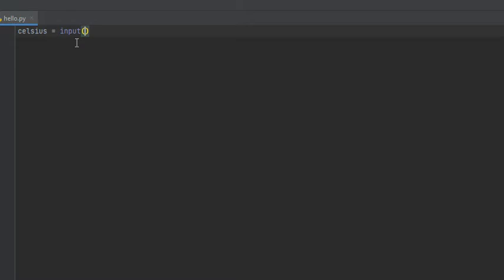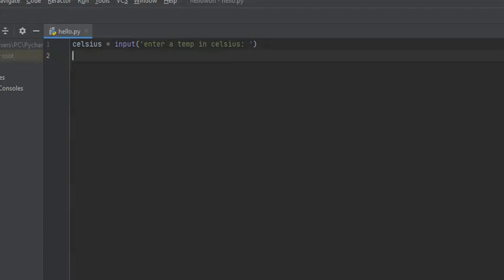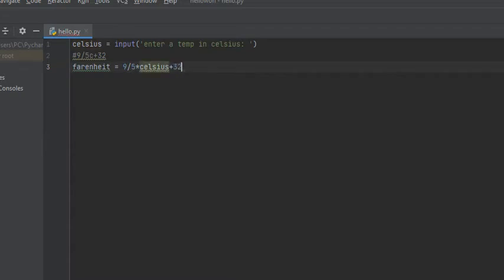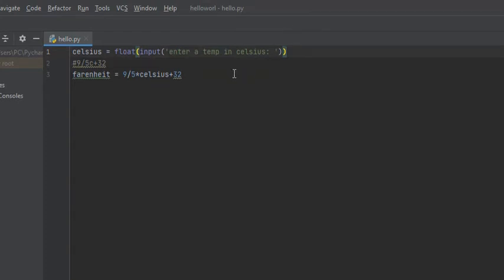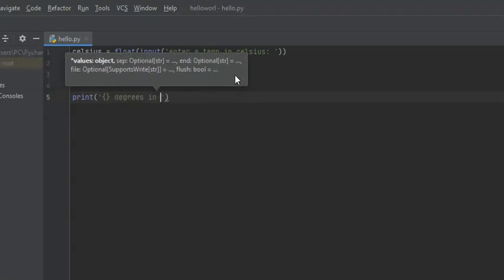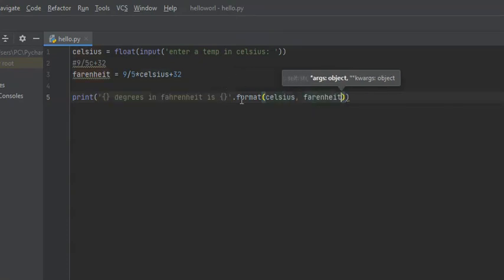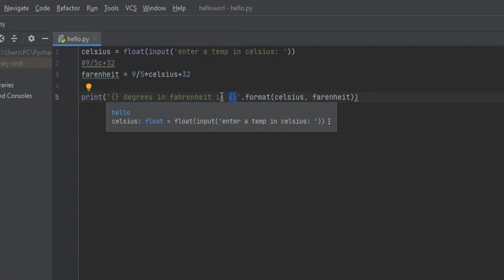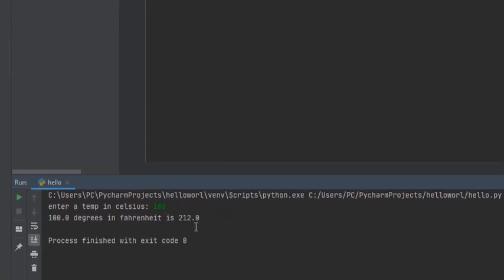Python - Celsius To Fahrenheit Converter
In this video I show You how to create a simple c to f converter